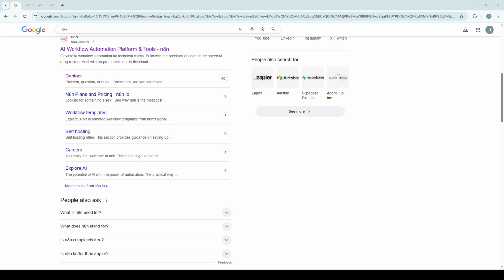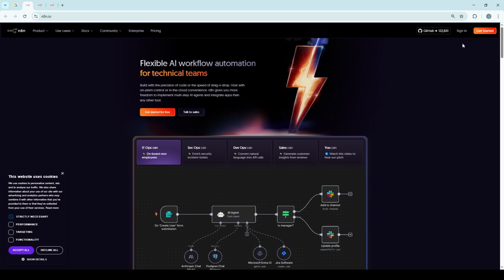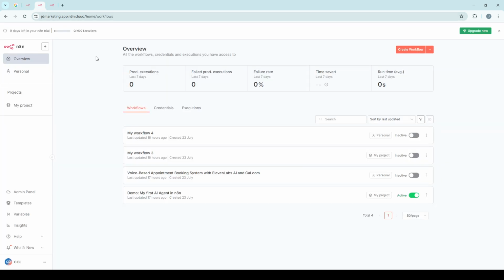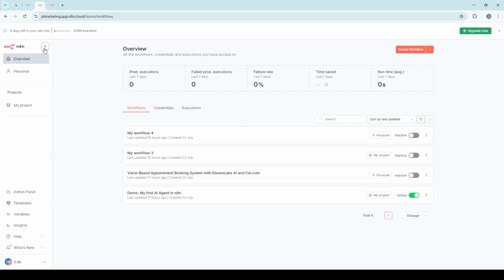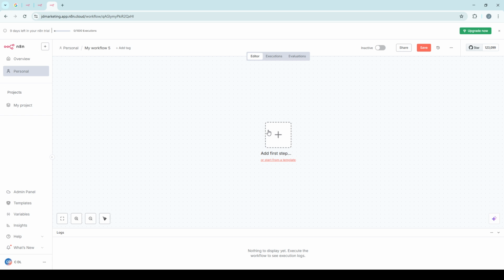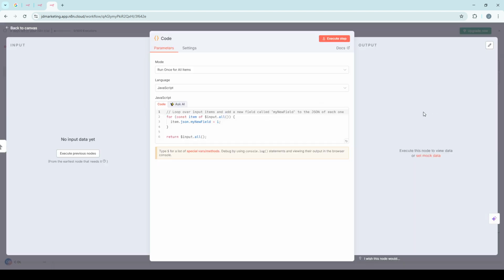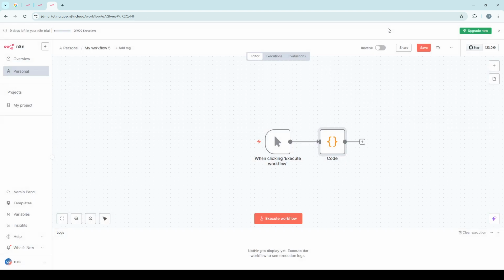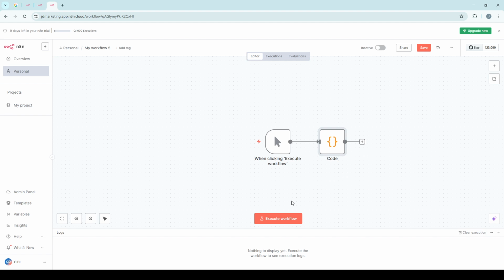N8n Code [2026 Full Guide]